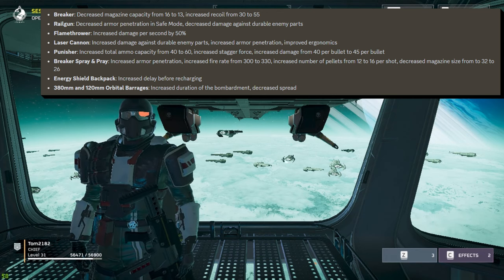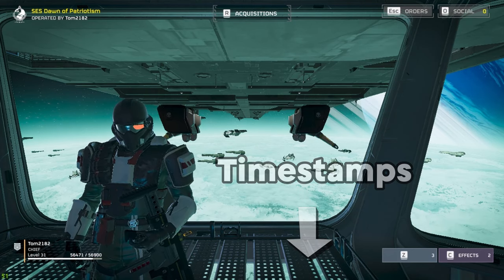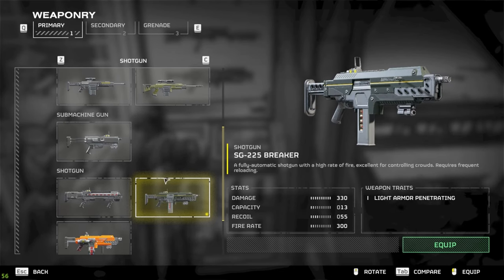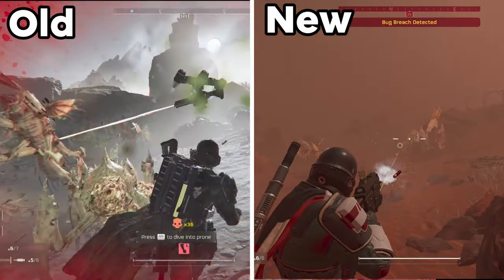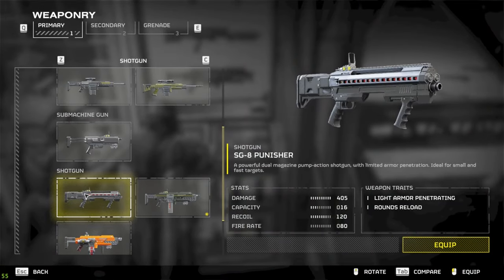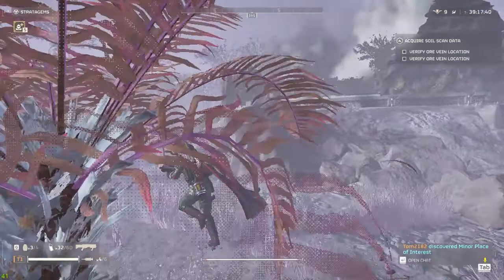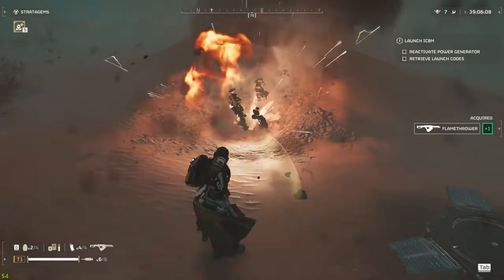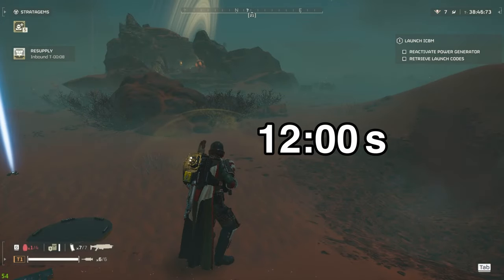Helldivers 2 In-Depth Weapon Testing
Timestamps 🕒:
0:00 Intro
0:37 Flamethrower
2:48  Flamethrower vs Robots
4:12 Laser Cannon
5:23 Laser Canon vs Robots
6:59 SG-225 Breaker
7:45 SG-8 Punisher
9:32 Shield Generator
9:53 Railgun Nerfed
11:00 120mm & 380mm Orbital Barrage
12:05 Outro

Music 🎵:
1. Blue Zones - The Five Guys
2. Gavin Luke - Feeling Alright
3. Martin Landström - Dine-o-Matic
4. Ch@ntarelle - Private Detective
5. Jules Gaia - Just Playing